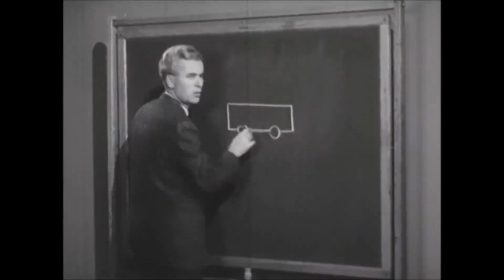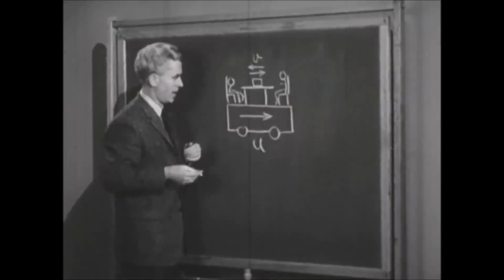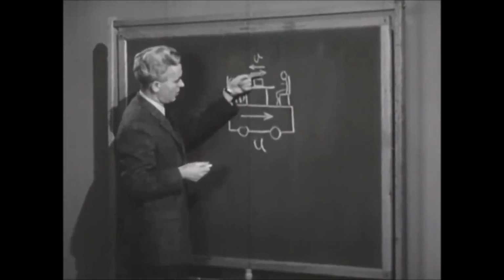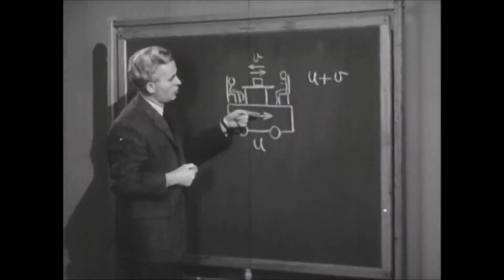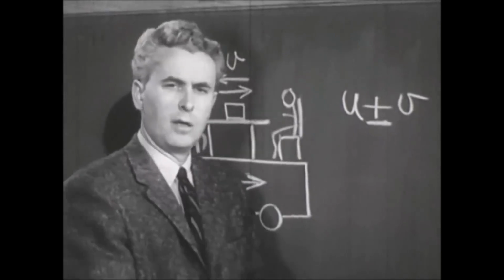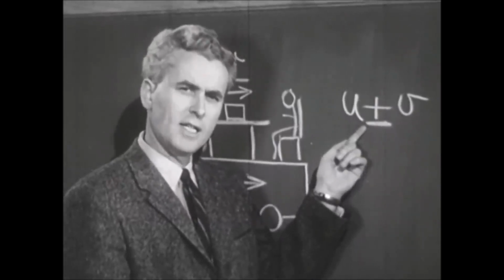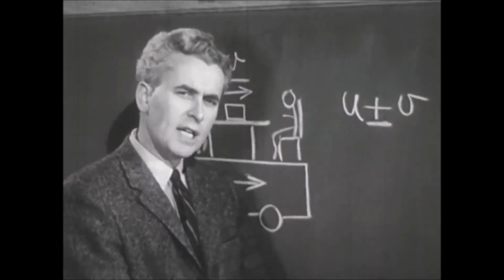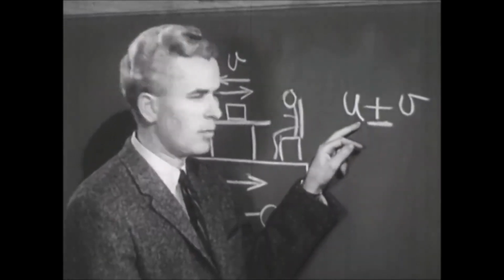Physics and Frames of Reference (PSSC)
In 1956, an MIT conference established The Physical Science Study Committee (PSSC) with a mission to review the current state of introductory physics education and to design and implement improvements.  Soon after, when the Soviets launched Sputnik in October 1957, Vannevar Bush's  National Science Foundation provided increased funding and soon new  textbooks, instructional films, and classroom lab materials were created and used in high school classrooms around the United States throughout the 1960s and 1970s.

Directed by Richard Leacock, this 1960 video entitled Frames of Reference is one landmark product of that effort.  Using rotating sets and camera tricks, Leacock worked with University of Toronto Physics professors Patterson Hume and Donald Ivey to simultaneously entertain and educate on how frames of reference shape human perspective.